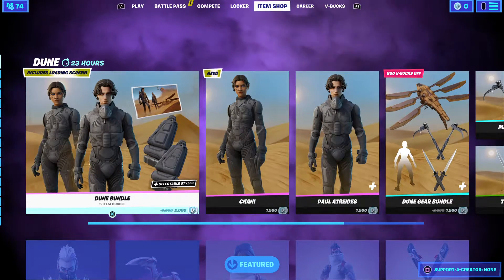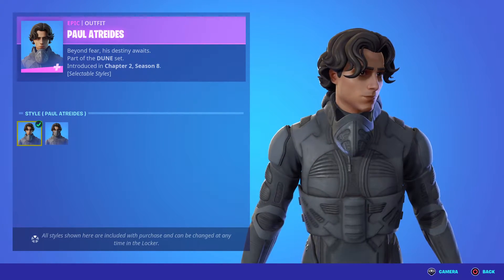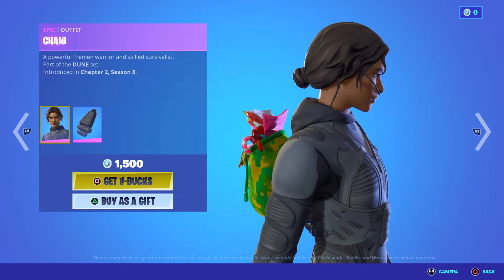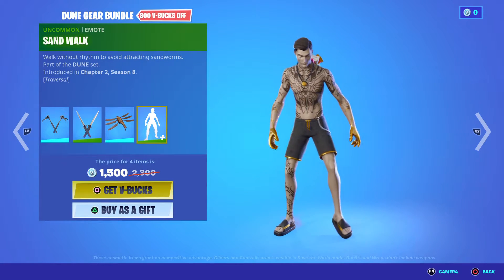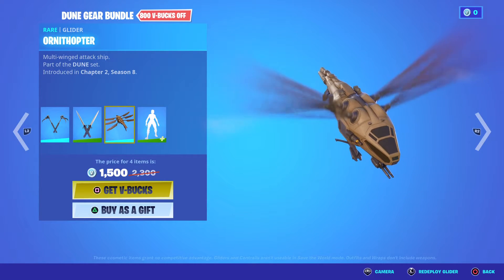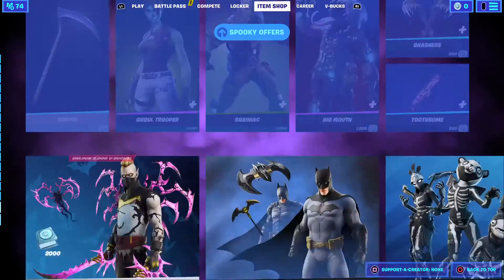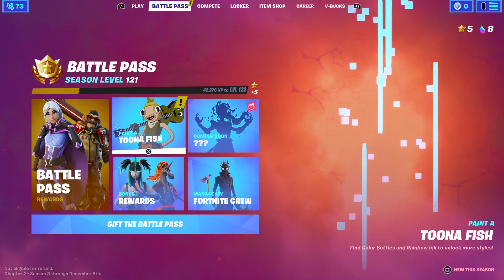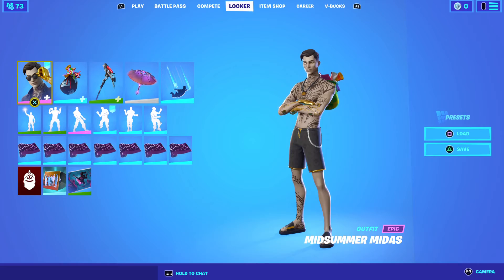Fortnite Item shop video